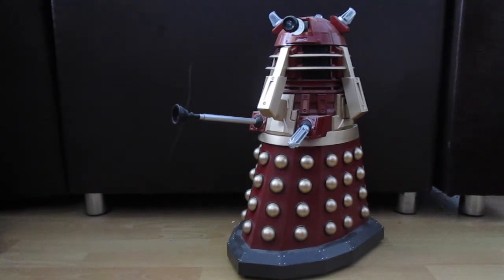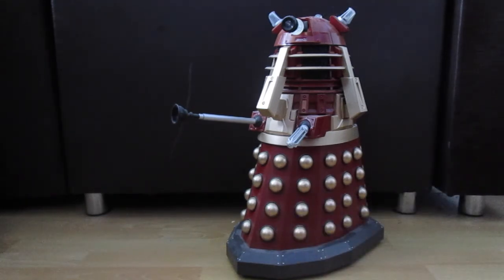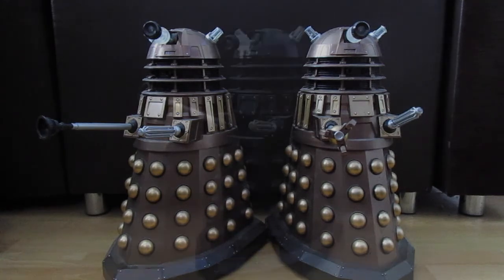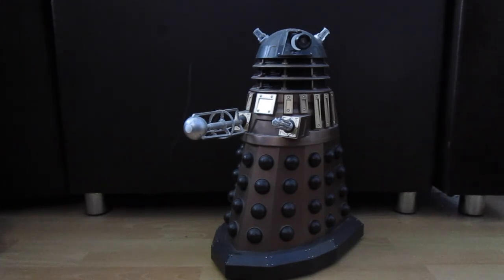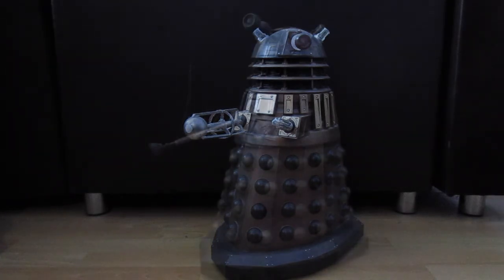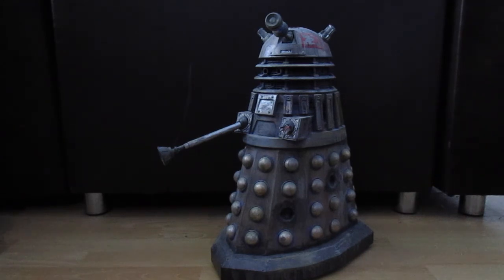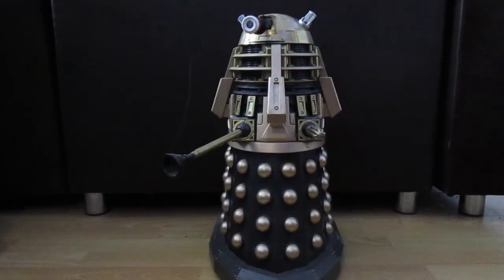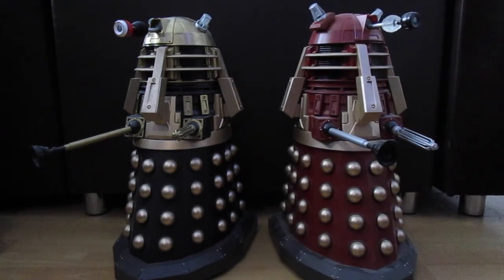Collection Showcase : 18" Daleks Collection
Another part of my vast collection! My 18' Daleks!

None of these items are, nor will they most likely ever be for sales or trade

Stay Updated

Legal Stuff